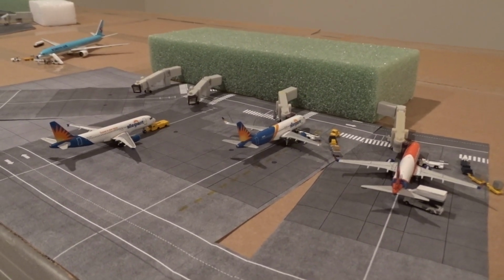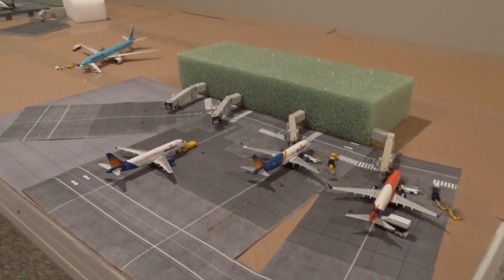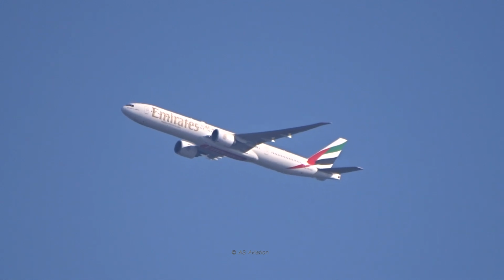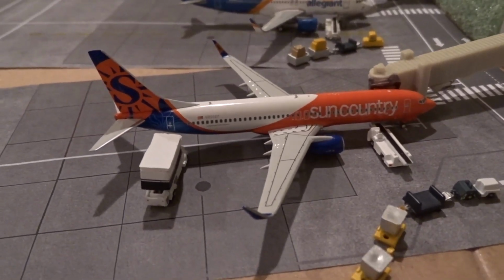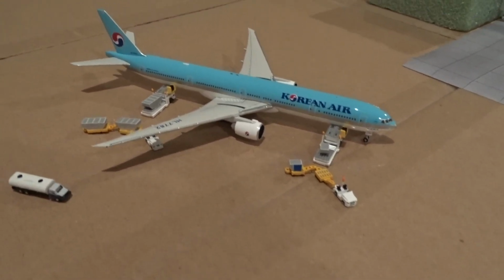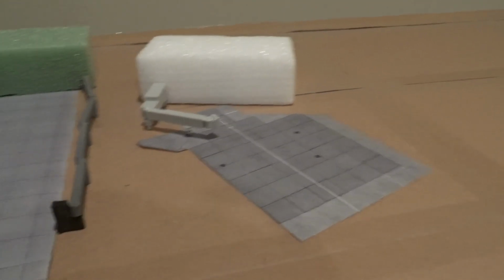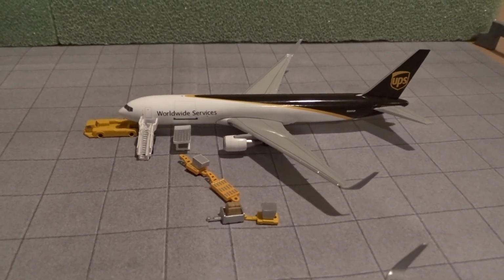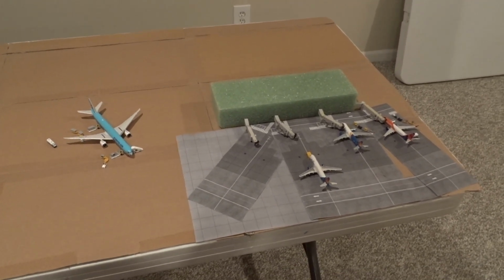Chicago Rockford International Airport Update | 1:400 GeminiJets Model Airport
At long last, here we go with an airport update of RFD. Many have been asking me to do this airport, so finally I was able to put this setup together. Rockford is a super fun airport and I've been able to see this airport literally take off in terms of growth over the last four or so years. RFD has expanded a whole lot and is among the fastest-growing cargo airports in the world. Unfortunately, it's a very spread-out airport so I wasn't able to encompass all of it. However, I think what I have here is a good bit of everything!

TIMESTAMPS:
00:00 RFD Information
09:42 Airport Update

EQUIPMENT USED:
- Sony DSC-HX400V
- Go Pro Hero 9 Black
- iPhone XR
- iMovie 10 on the MacBook Air